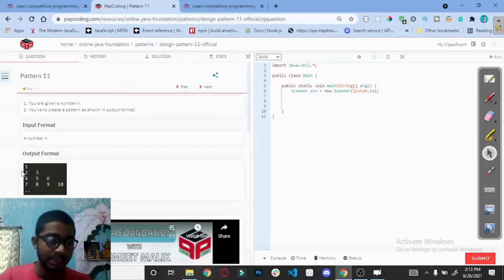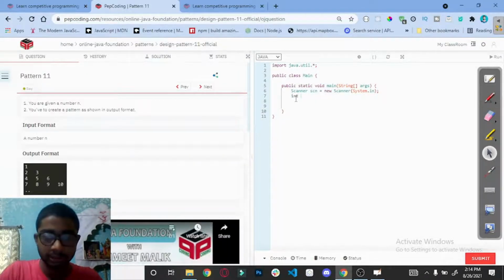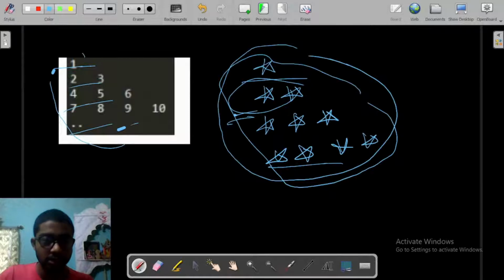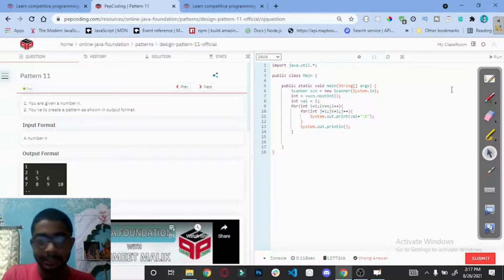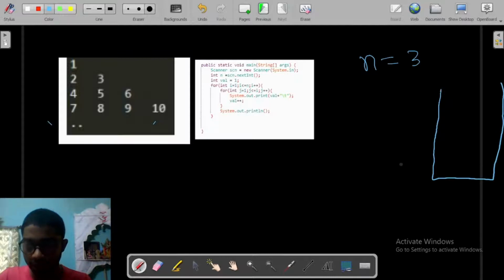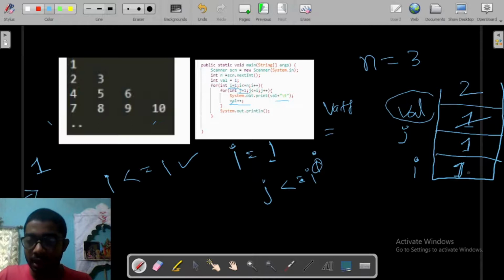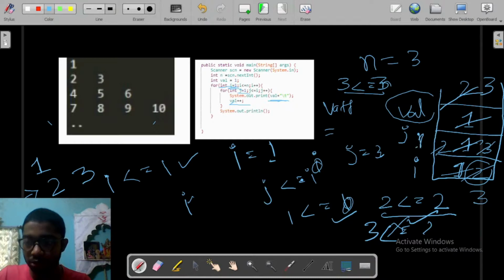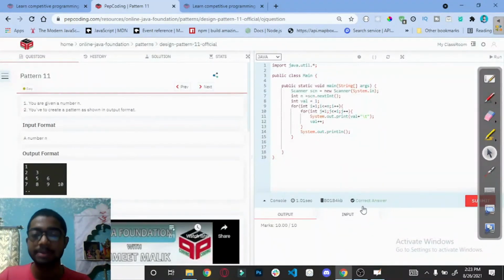Pattern 11 || number triangle pattern in java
Hello everyone in this video i am going to talk about how to solve any pattern just a min and i am going to solve a number triangle   parttern. We also learn pattern solving tips & tricks .